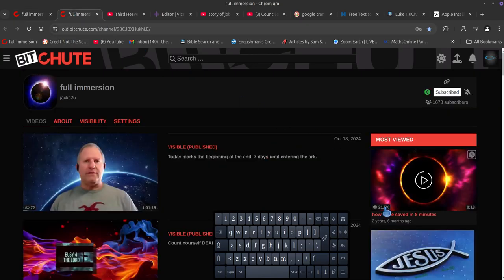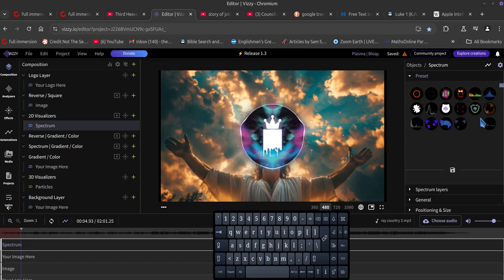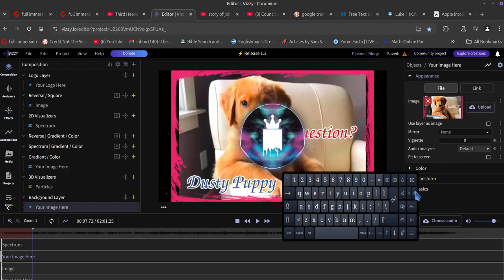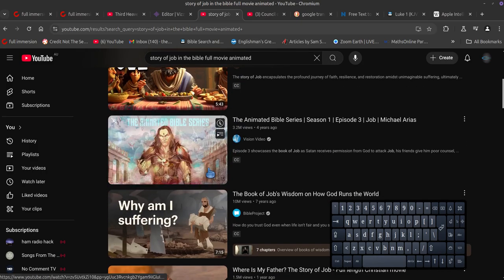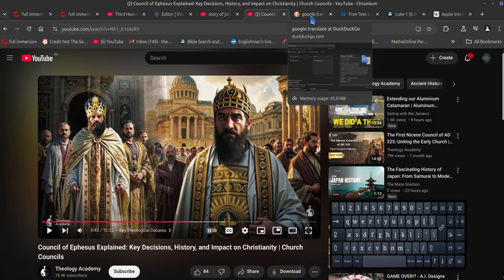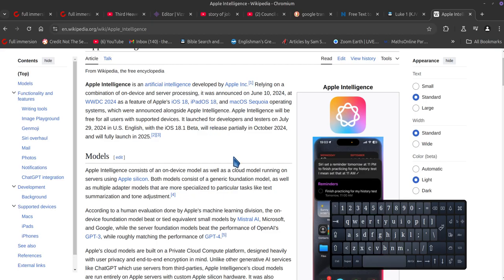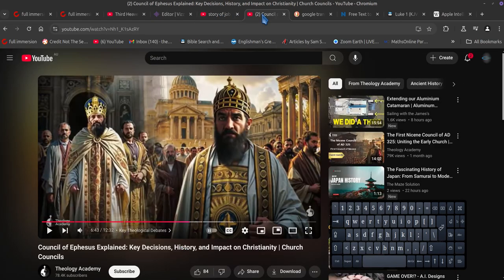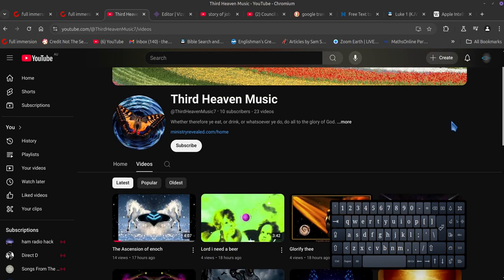All Ai is evil and those who use it